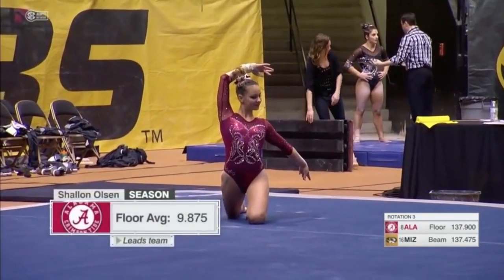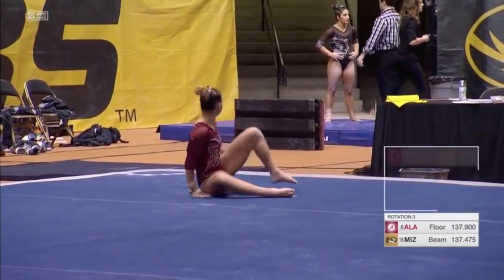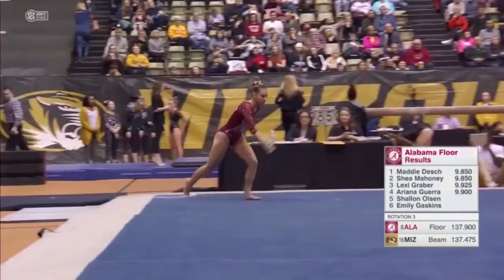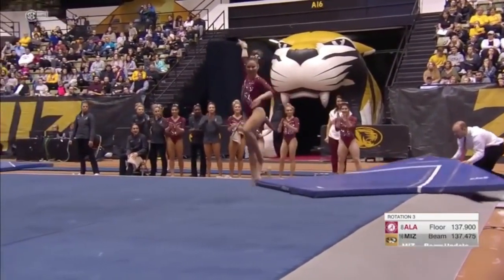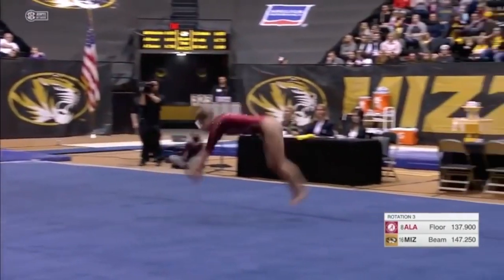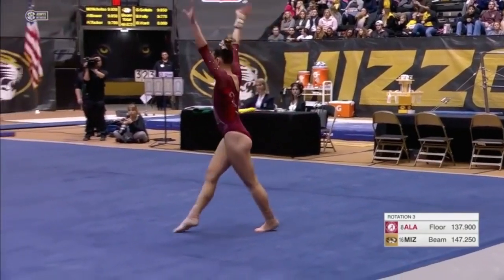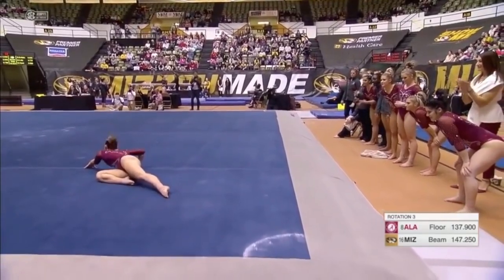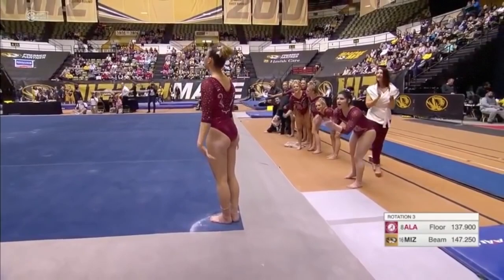Shallon Olsen (Alabama) 2019 Floor vs Missouri 9.85